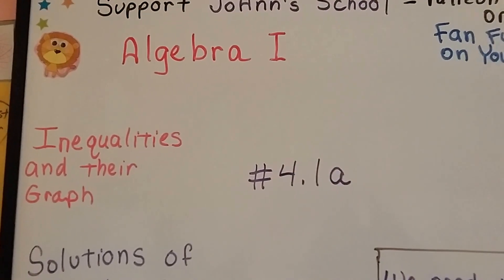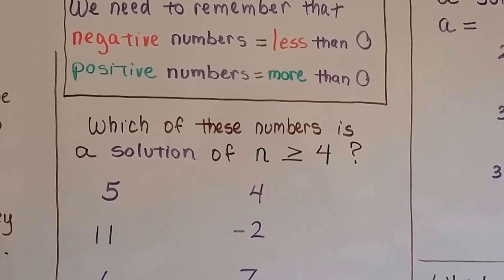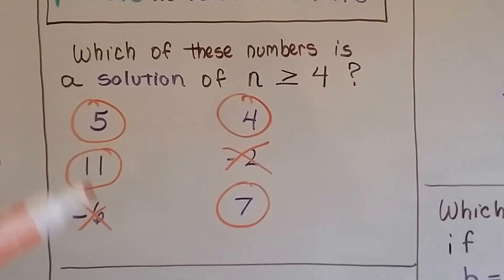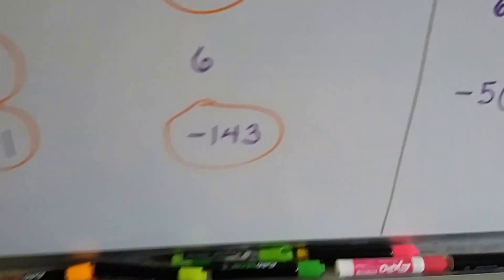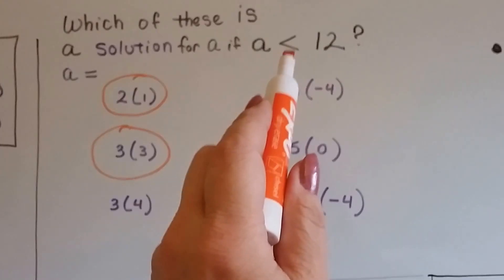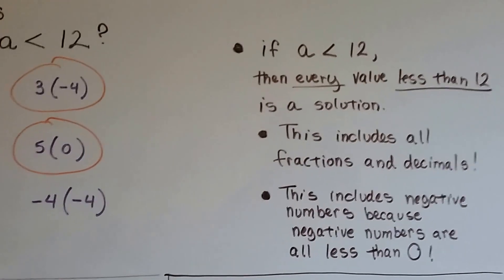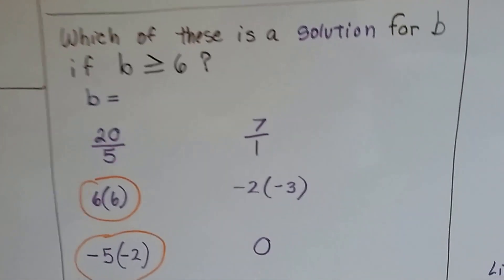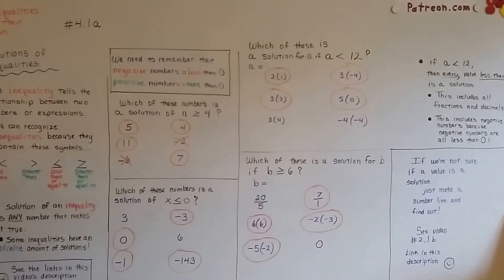Algebra I #4.1a, Solutions for Inequalities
An explanation of how to find if a value is a solution for an inequality that will make the inequality true.   #4.1a